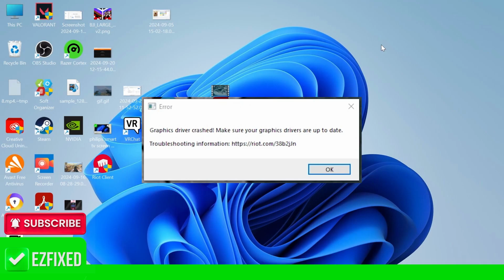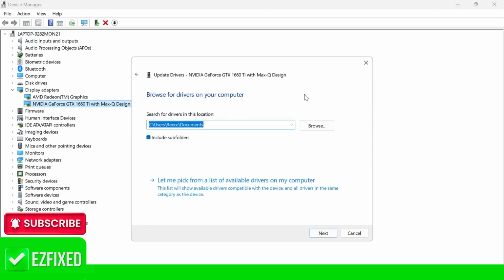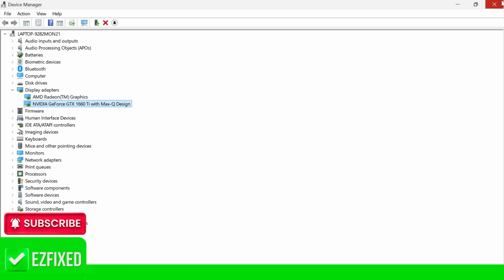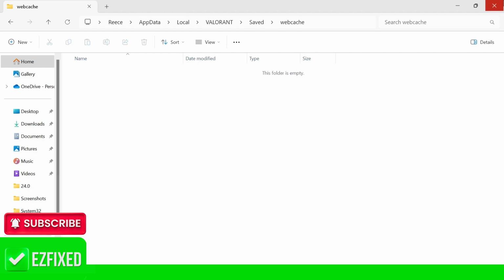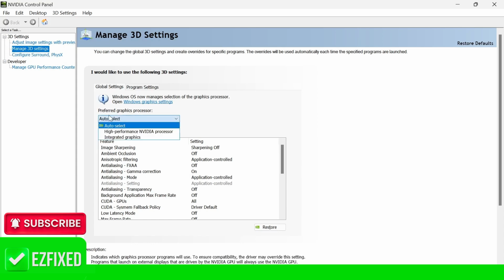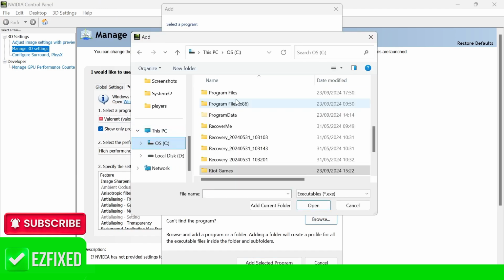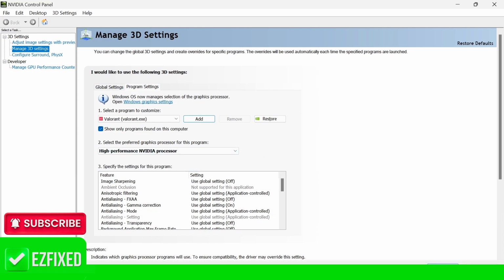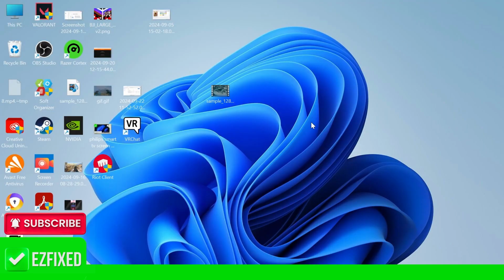[Easy Guide] Fix Valorant Graphics Driver Crashed Error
In this video I will show you [Easy Guide] Fix Valorant Graphics Driver Crashed Error